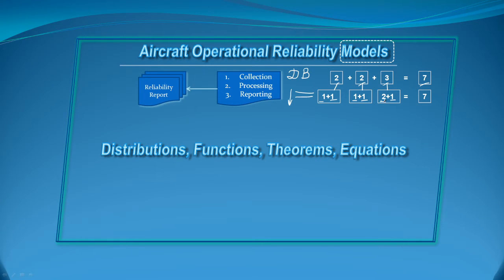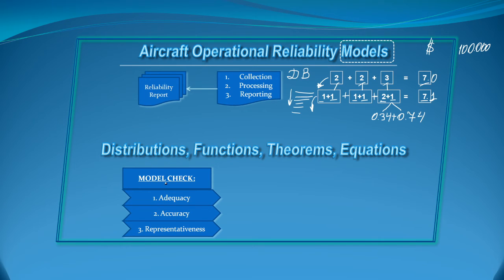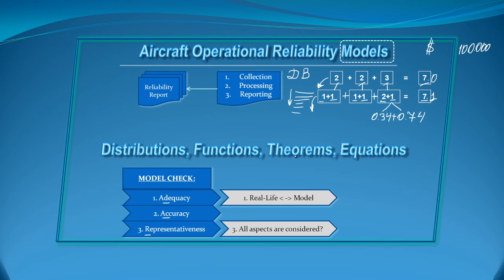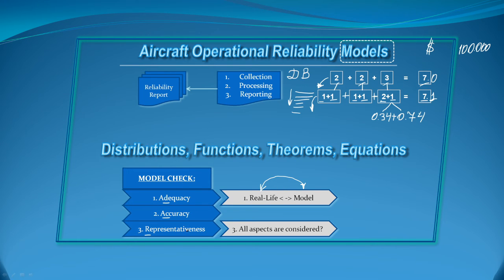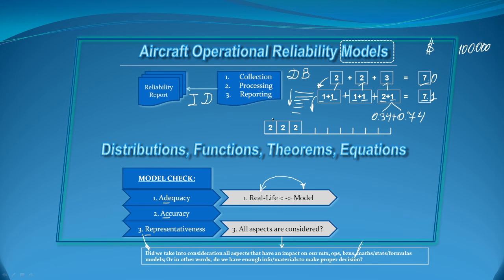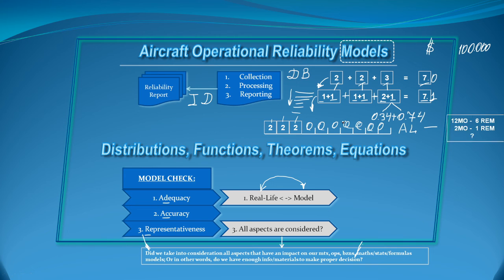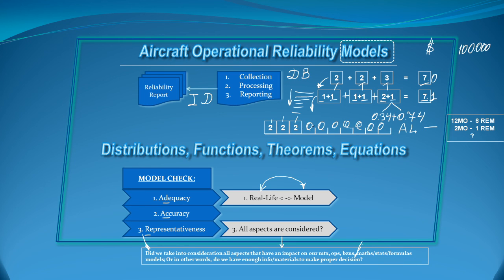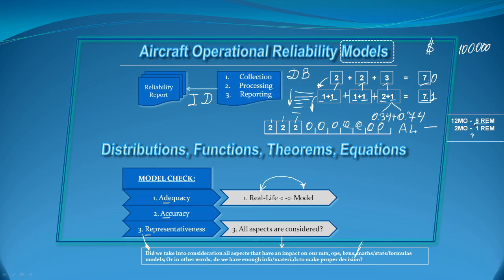AviationReliabilityP7 MATH STAT List P2